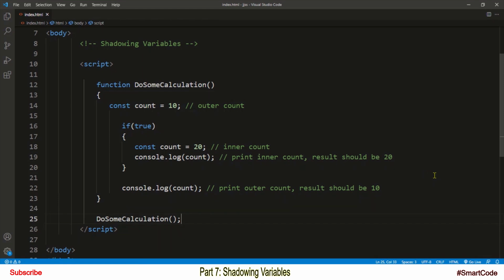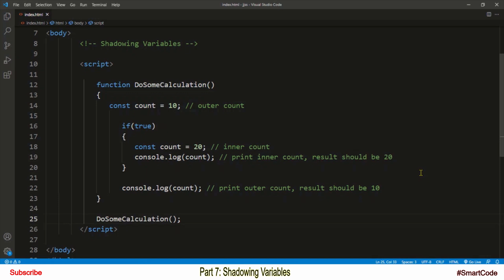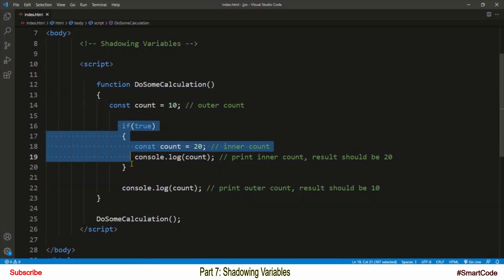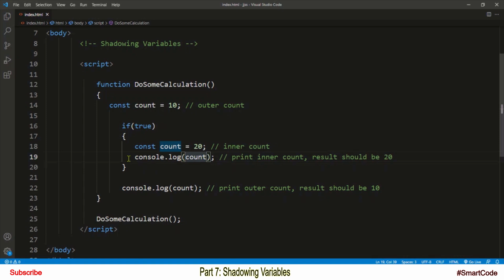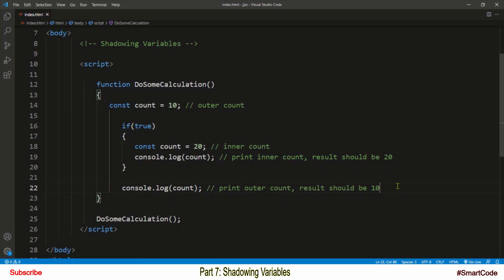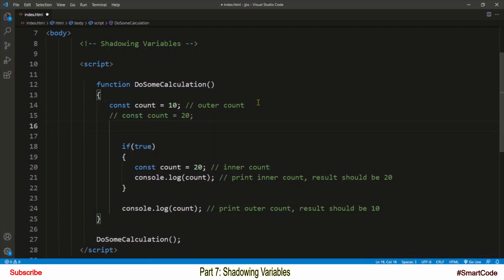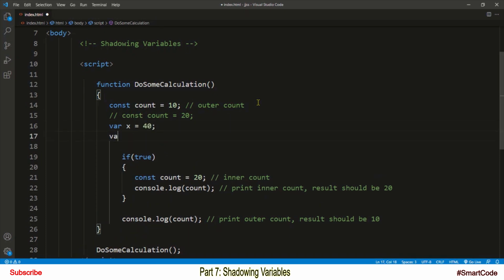Shadowing Variables In JavaScript | Part 7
JavaScript From Basic To Advanced!
Part 7:
In part 7, you will learn a term which is called Shadowing. I will explain with the help of example the process of Shadowing of variables. Because of the Shadowing mechanism, JavaScript is able to define variables with same name in different scopes just like other programming languages.

Part 5: Shadowing Variables In JavaScript ,  includes following topics:

- Shadowing Variables